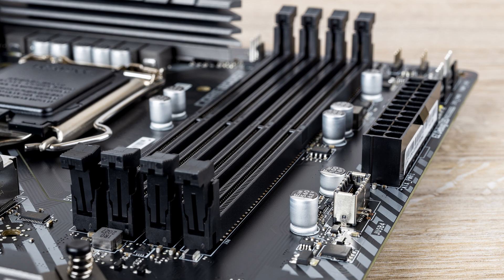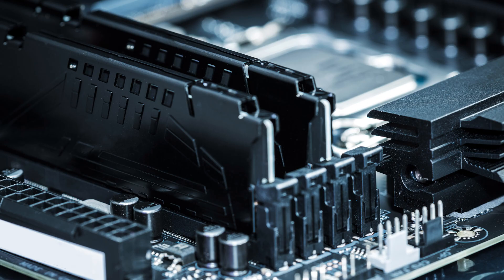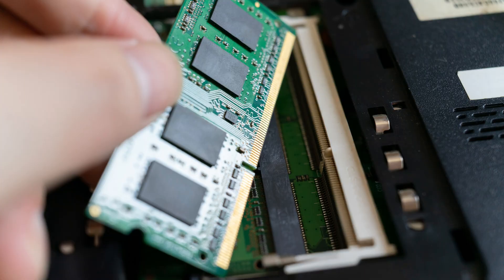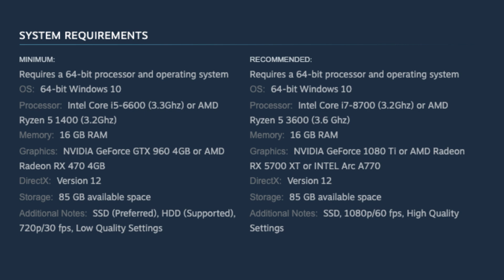RAM Explained -IS 8GB ENOUGH FOR WINDOWS PCs?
Do you have 8GB of RAM in your Windows PC, or are considering buying one with that amount of memory? For most people 8GB may have been a safe bet, but that may no longer be the case!